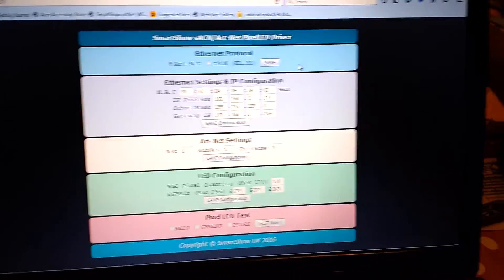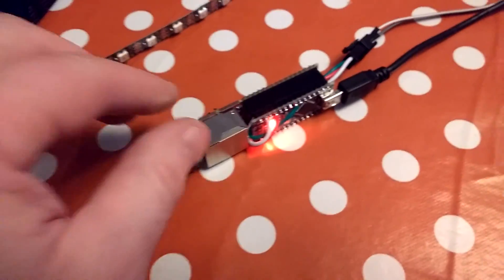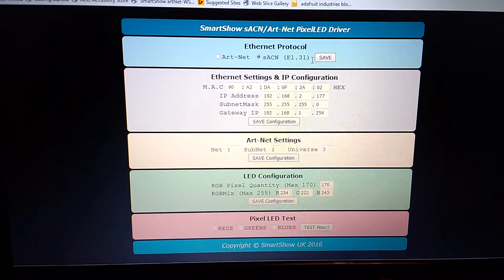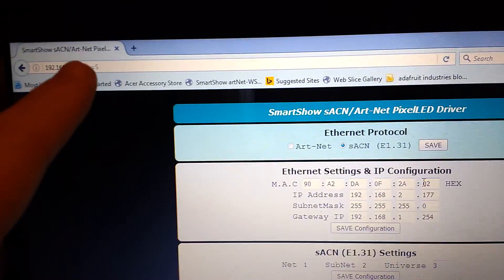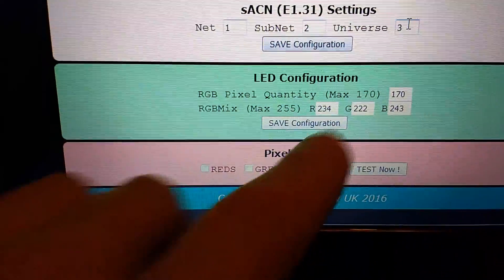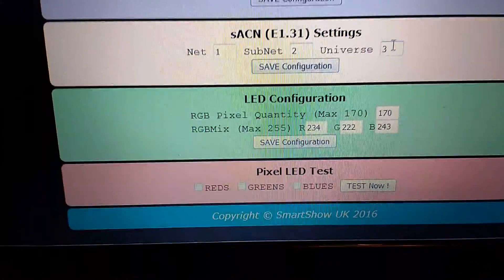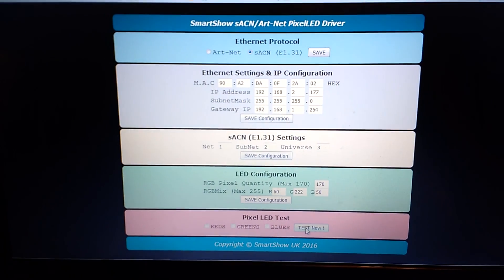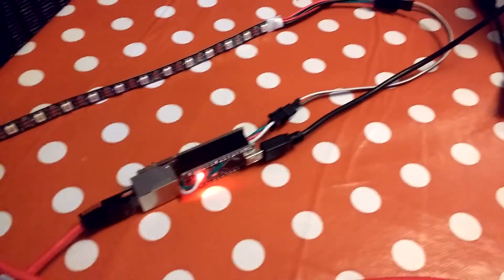SmartShow Artnet sACN to 2 DMX universe WS2812 Neopixel Driver - Arduino Nano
This project really packs some punch for a small AVR processor, I am using an Arduino Nano (32k/2k) and a piggy backed 10T ethernet board (ENC28J60), most of the flash and ram are used but it can still serve a half decent config browser page along with the ability to switch over to UDP streaming mode to convert data to either ArtNet or sACN (E1.31). Two independant Universes (512bytes each, 340 RGB pixels in total) are decoded and each universe is sent out via a 3 pin JST plug to a panel of WS2811/WS2812(b) Pixel LEDs. Comments & Questions appreciated